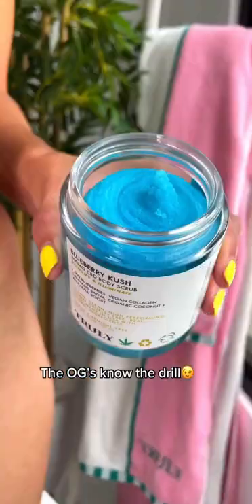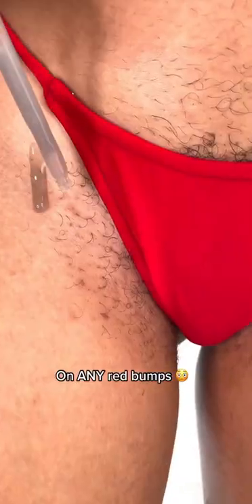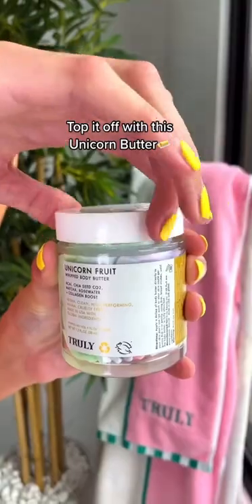How I Nourish My Bikini Line!